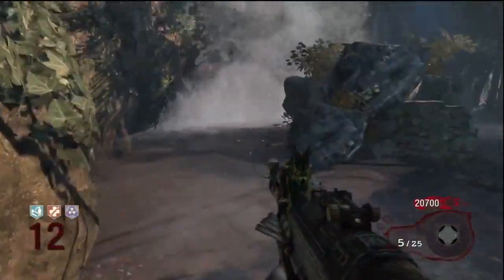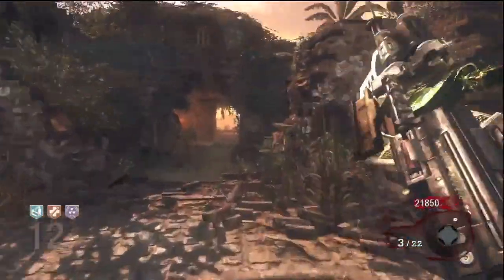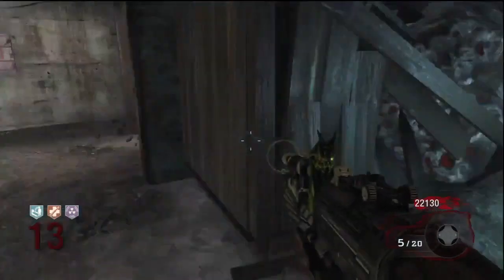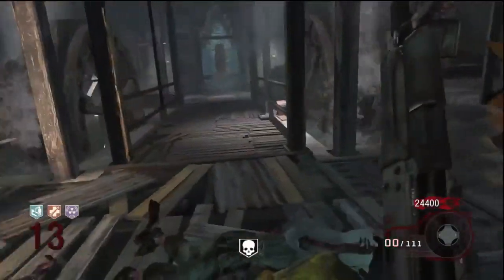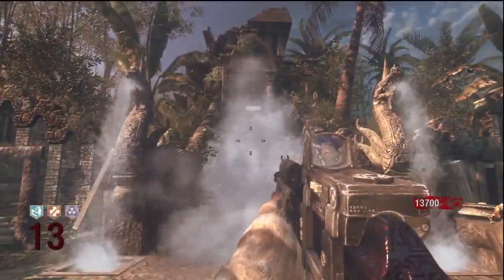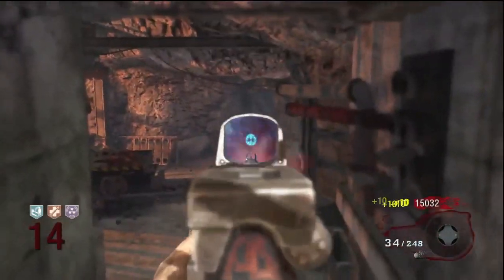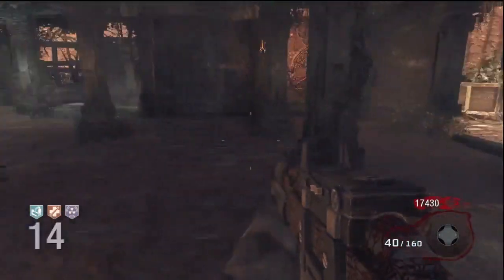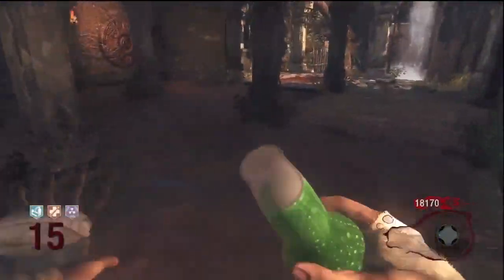Shangri La: Solo Strategy Guide Round 50+ In Depth [2/2] - By Pwn0fTheDead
Can we get 400 Likes!  This took me around 15 hours of recording, commentating and uploading to do this series.